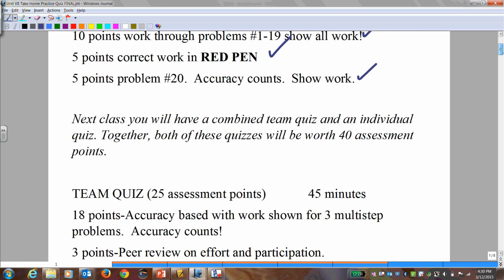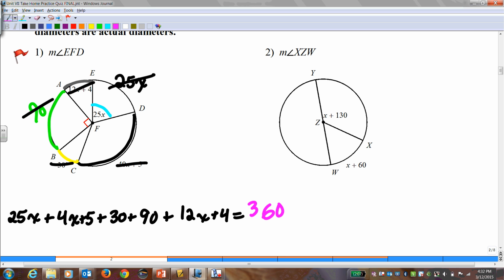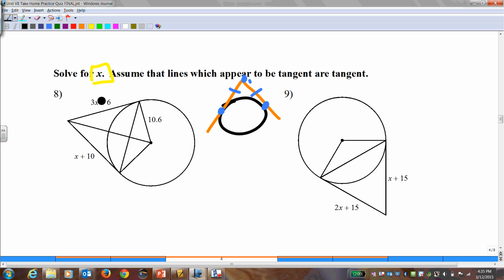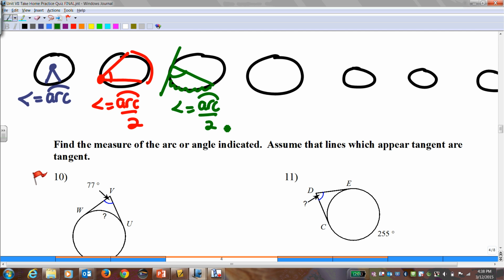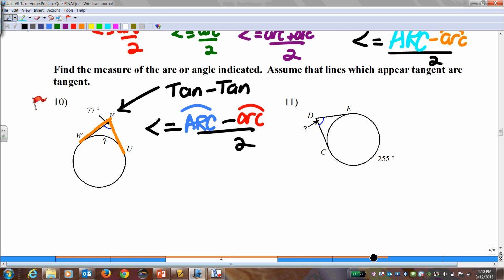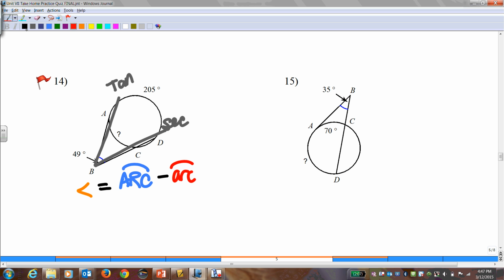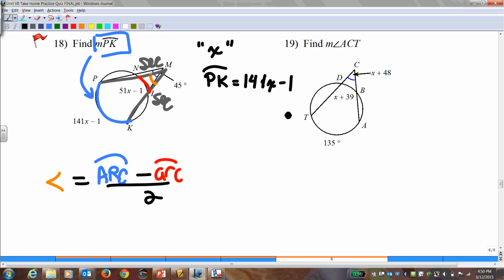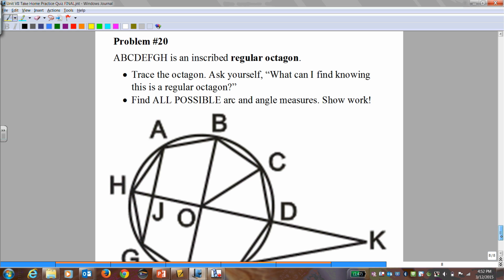Unit VII Half Chapter Quiz Help Video